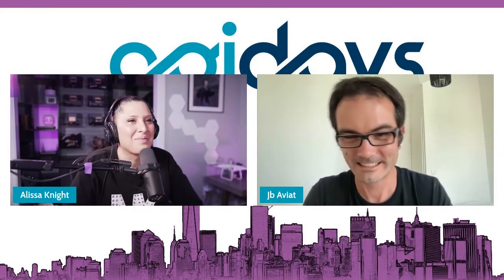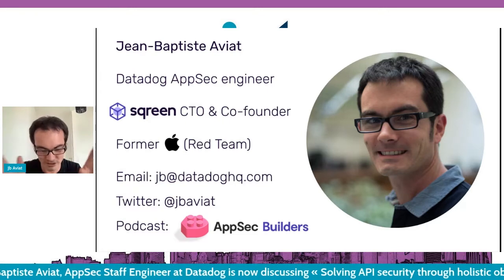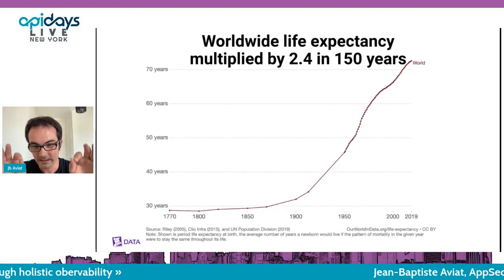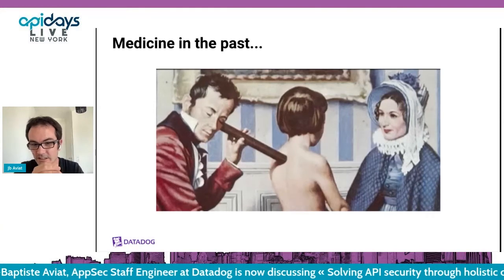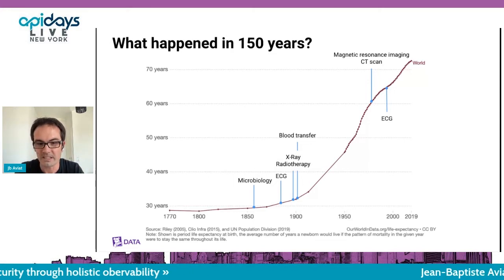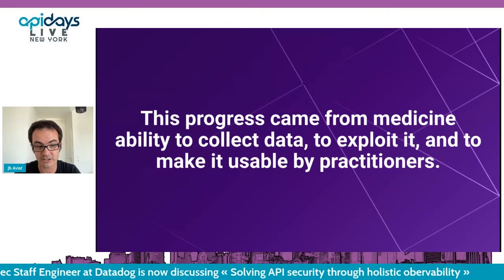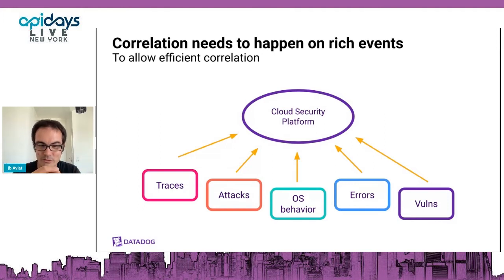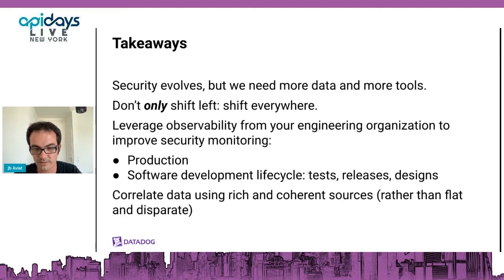Apidays LIVE NewYork 2021 - Solving API security through holistic obervability Jean-Baptiste Aviat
Solving API security through holistic obervability
Jean-Baptiste Aviat, AppSec Staff Engineer at Datadog